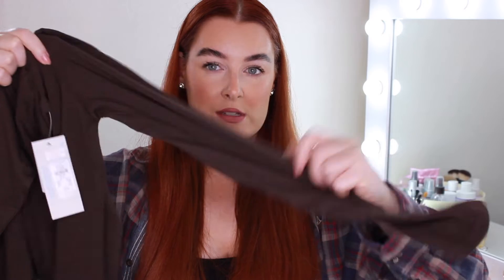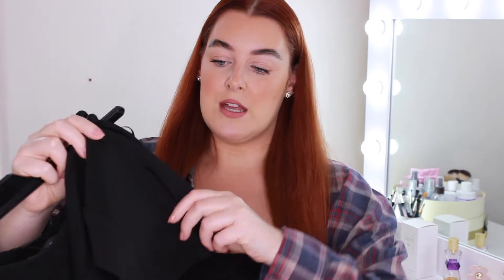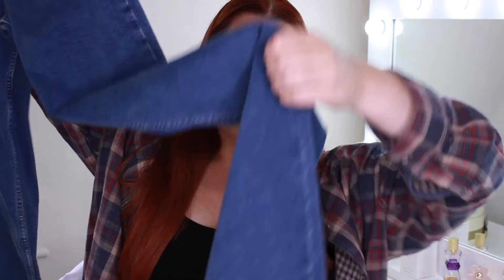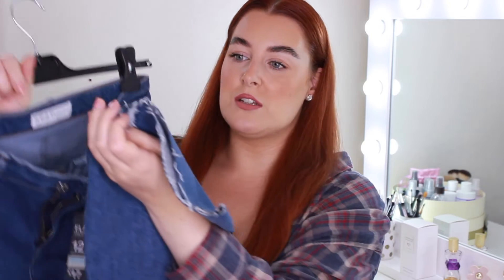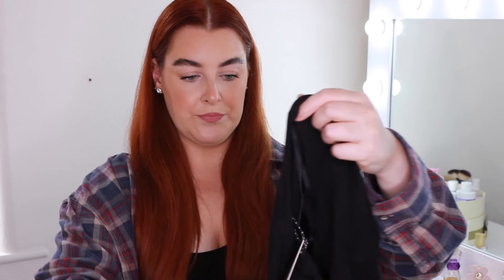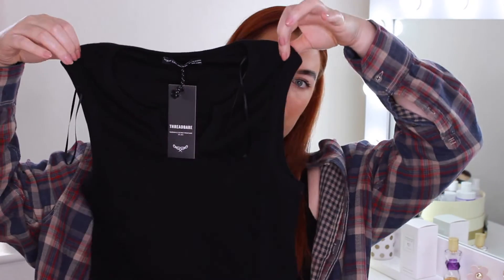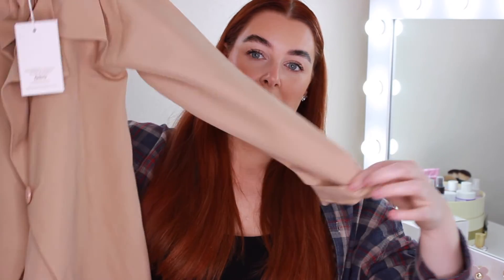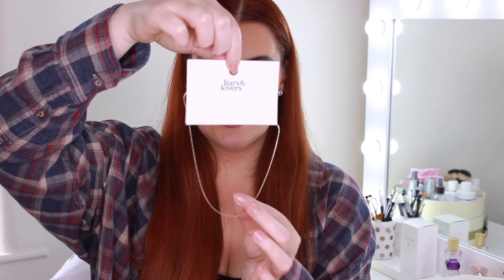Random Shopping Haul Beauty AND Fashion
Welcome to my random shopping haul beauty and fashion edition! Today I am sharing my holiday sopping haul from asos, Primark, H&M, Look Fantastic and SpaceNK!

Paul’s Choice Exfoliant

Colour Wow Dream Coat

Medik 8 Crystal Retinal 3 Serum

*Some of the links in this description are affiliate links which mean I receive a small commission when you purchase through this link, this does not affect the price you pay for the product